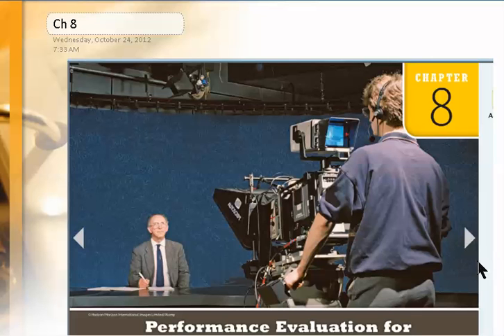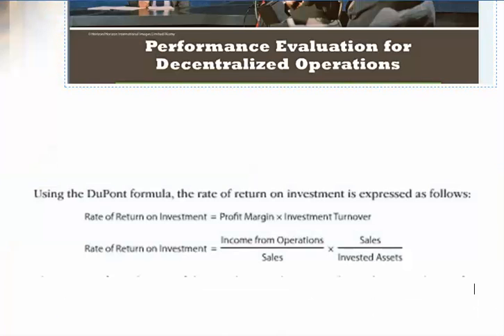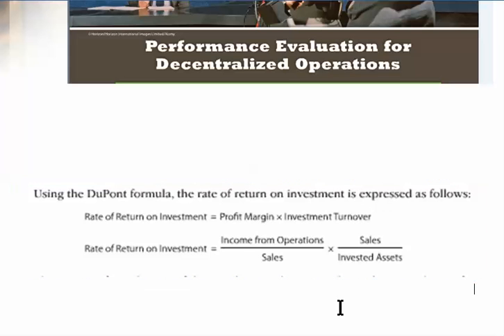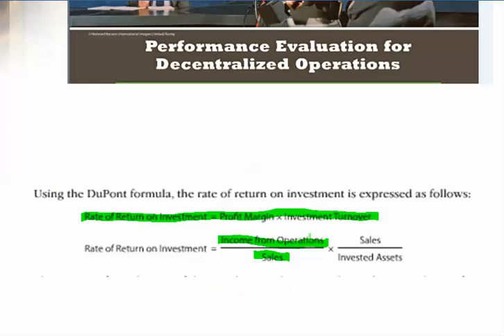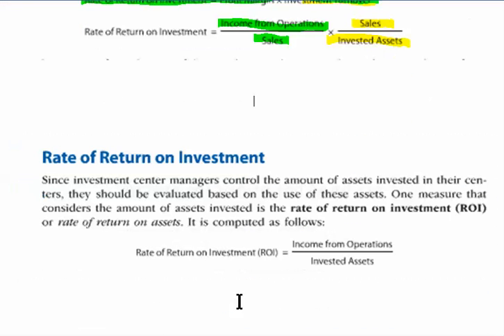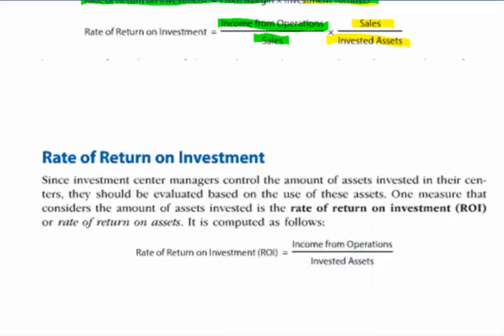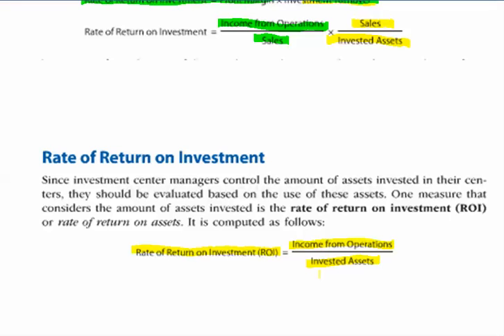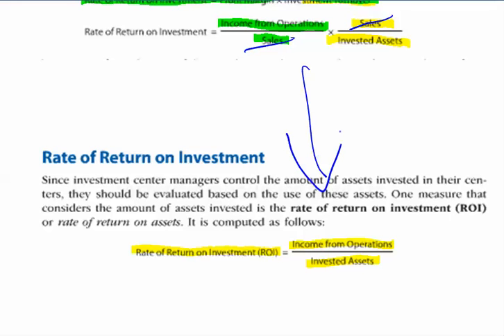1B Ch 8 Intro ROI